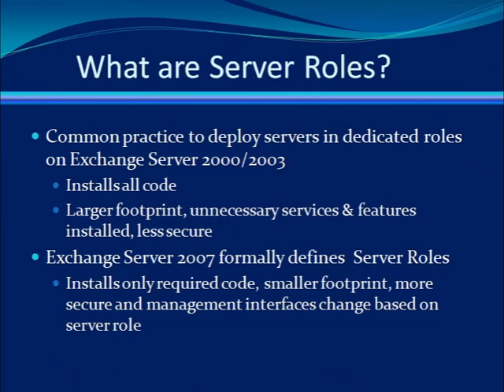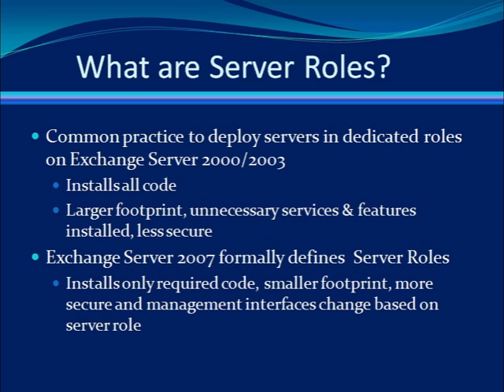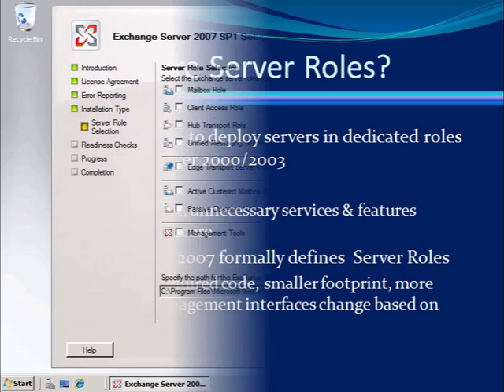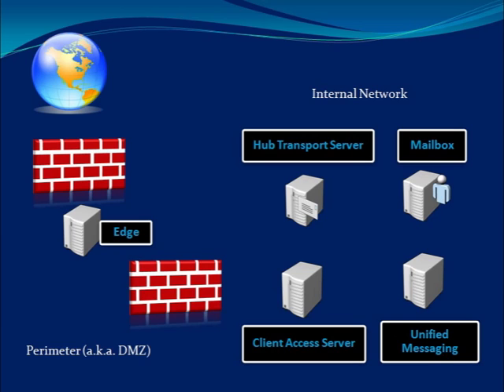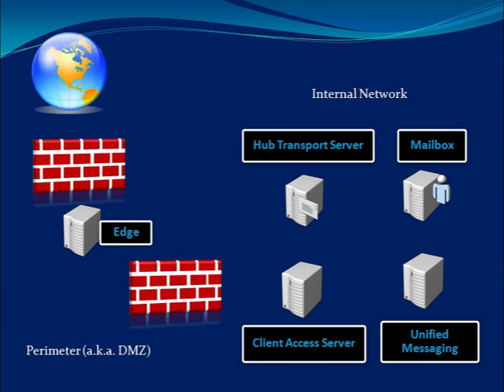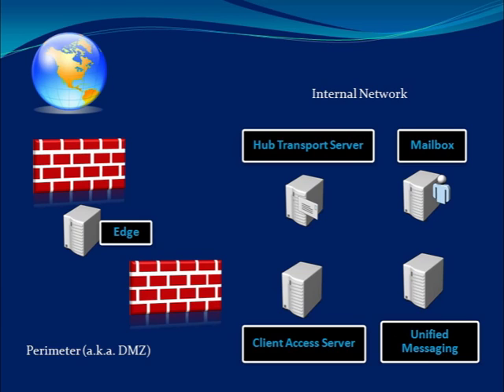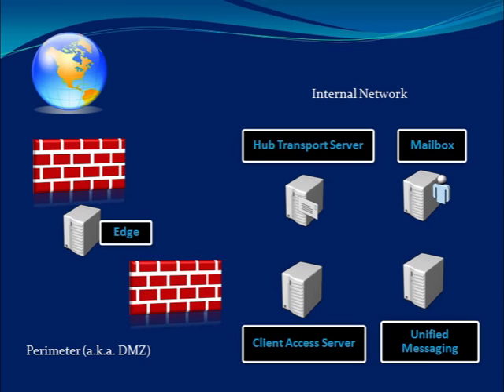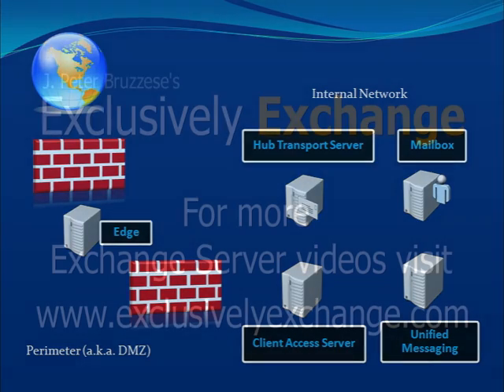Understanding the Purpose of Server Roles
An introduction to the five different server roles in Exchange Server 2007